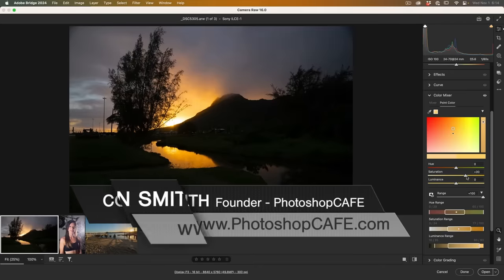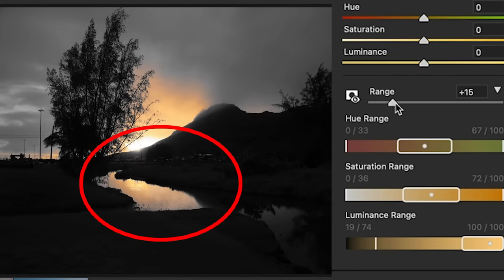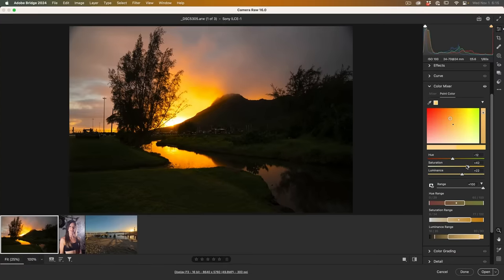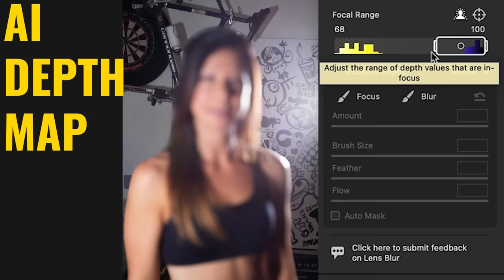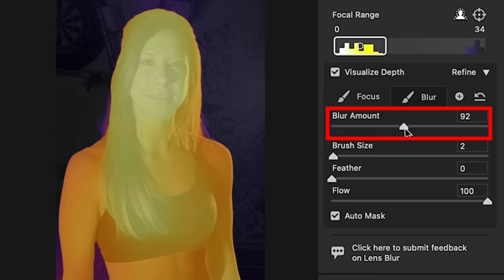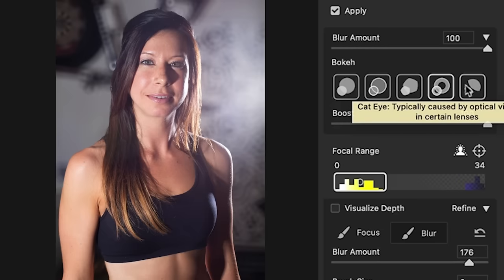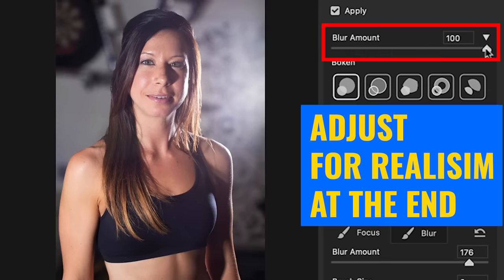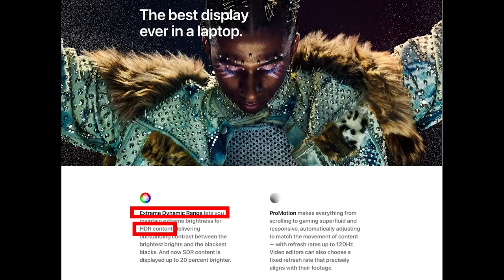Adobe Camera RAW 16 New Features in Photoshop 2024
Adobe Camera RAW 16 is here. Colin Smith shows the ACR in Photoshop 2024 new features. Learn how to use the top new features in ACR 16.

00:00 Intro
00:12 Where didi the crop tool go in Camera RAW?
00:46 Targeted color enhancement with Point Color
03:33 Adding background Blur to a portrait with Lens Blur
06:06 Refining the selection for Lens Blur
08:01 What is HDR and why does it matter?
09:31 set up HDR output